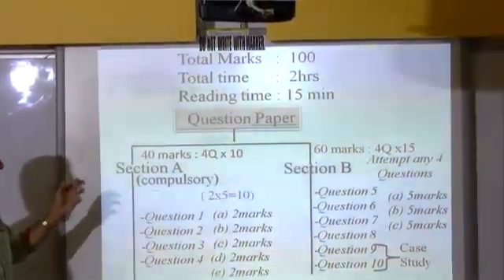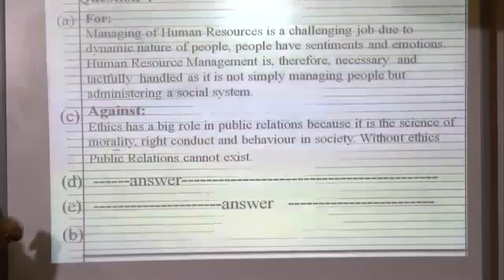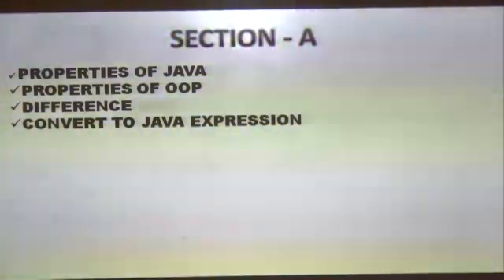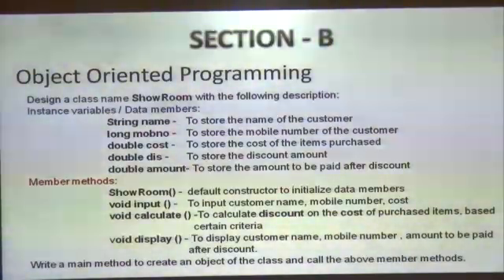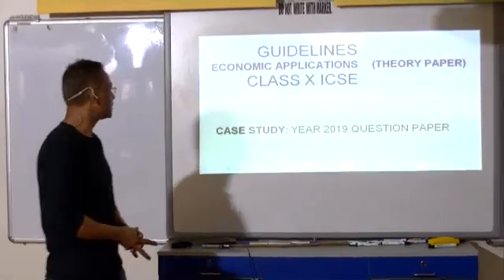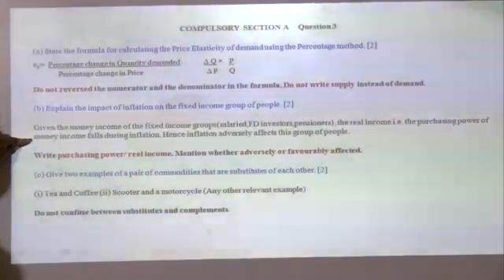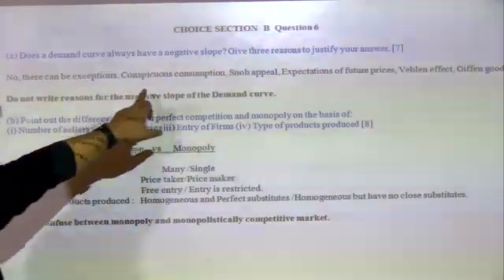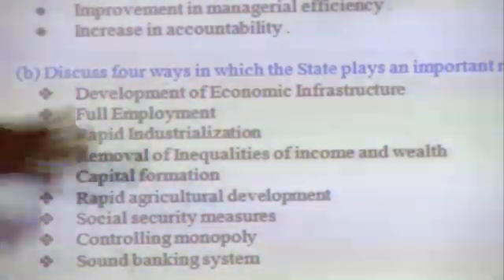Online Edu Classes for (Postponed Exam) ICSE 2020 Class-X Sub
Online Education Classes for ( Postponed Examination ) ICSE 2020 Class-X
Subjects